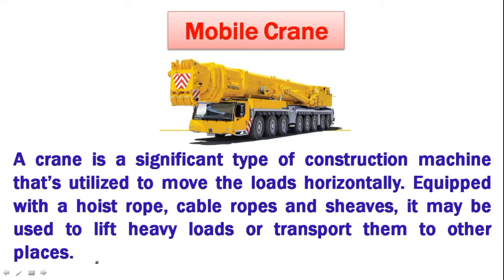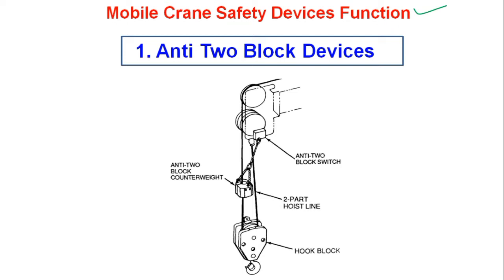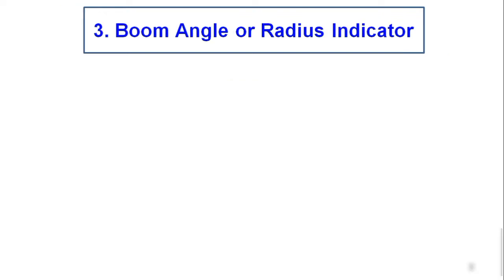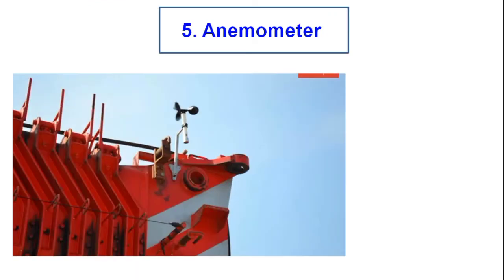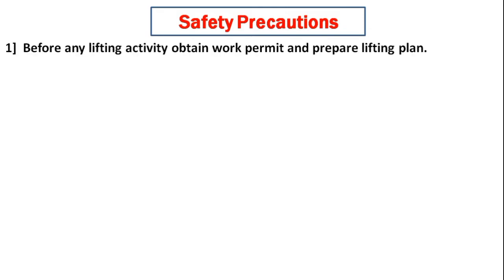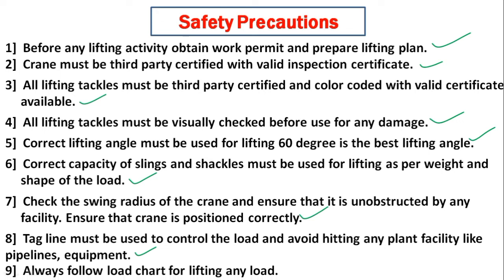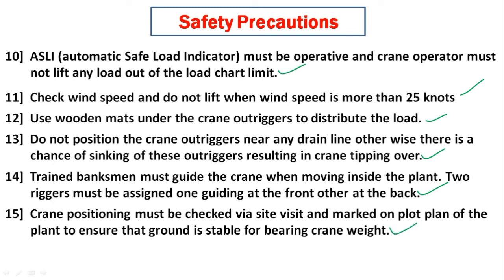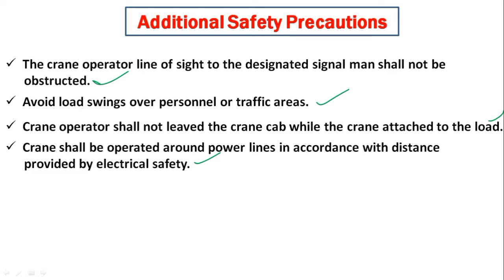Mobile Crane Safety || Mobile Crane Hazards and Precaustions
Dears,

In this video Explained about Mobile Crane Safety.

1) Mobile Crane Safety Safety Devices
2) Mobile Crane Hazards
3) Mobile Crane Precaustions